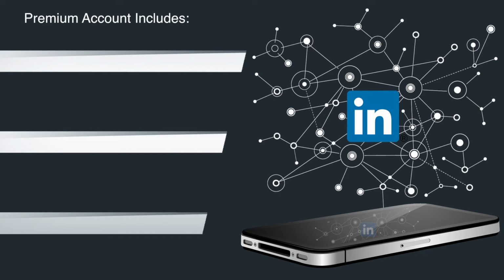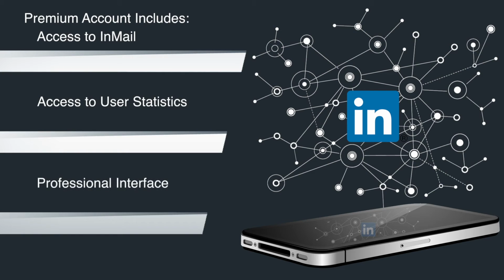Build a Great LinkedIn Profile | Smith ExecEd Online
Learn about how to create a better LinkedIn profile to take control of your online presence from marketing strategist Dorie Clark.